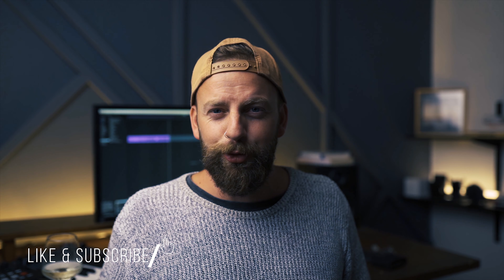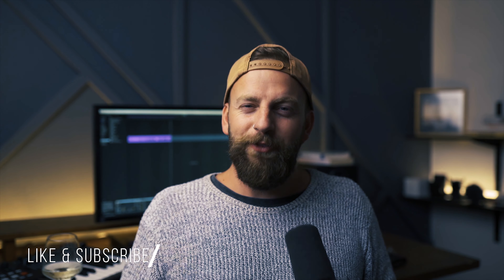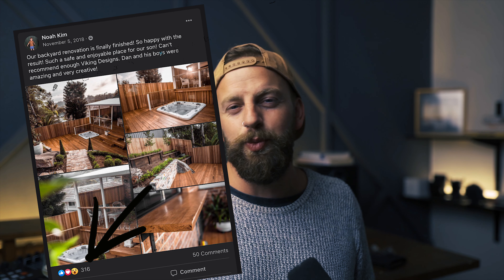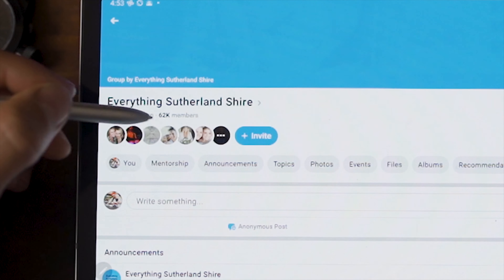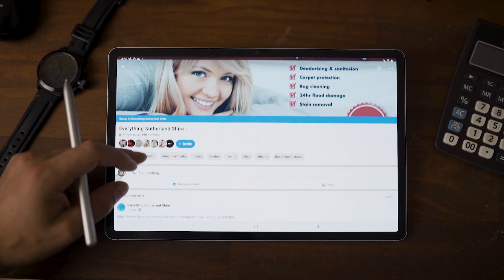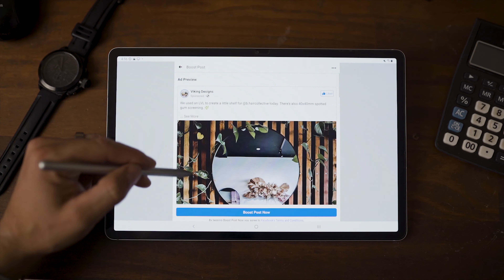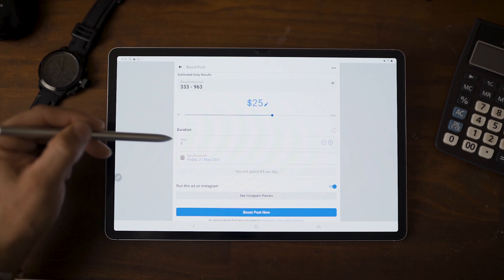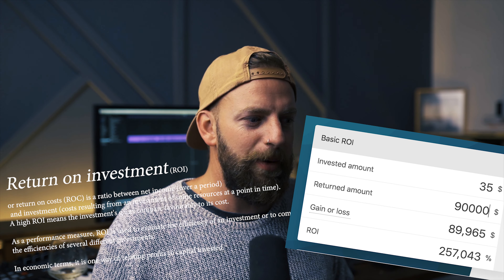How to find work | The easiest and cheapest way.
In Episode 7, I talk about how I find work. The easiest and cheapest way.

Sigma 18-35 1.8, Sigma 35 1.4
Godox SL60